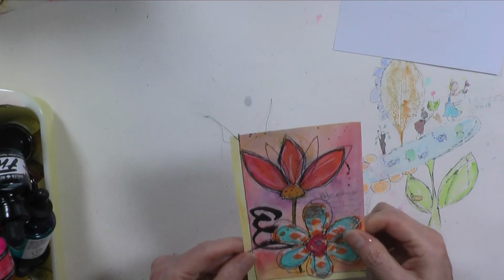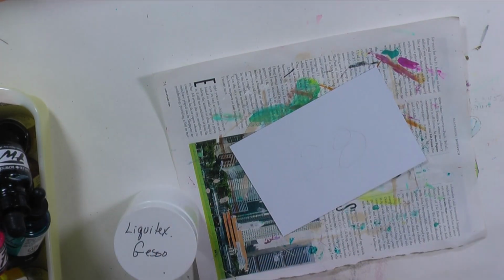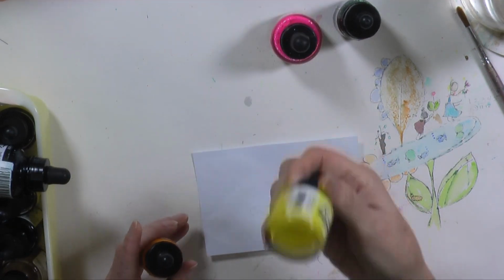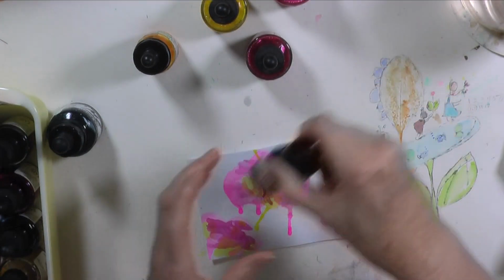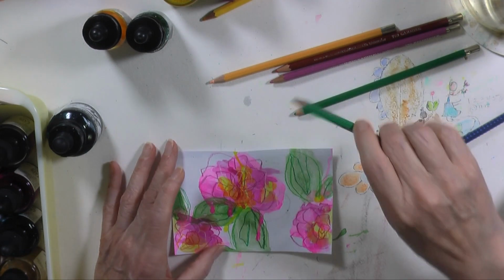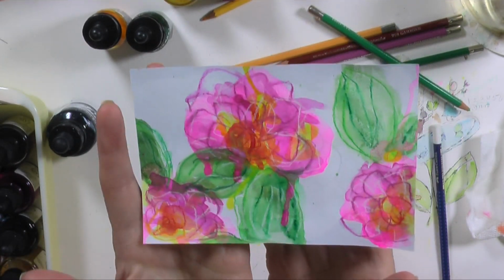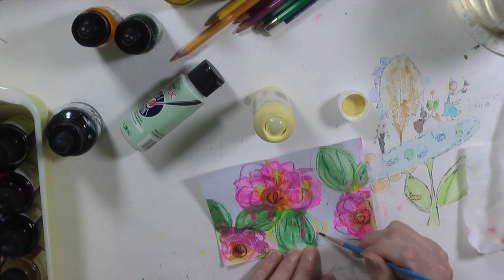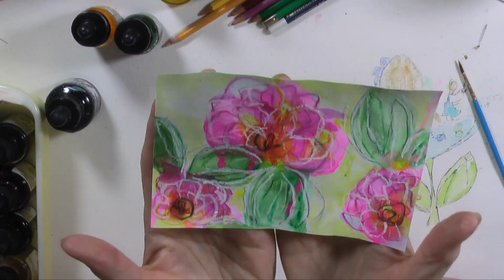Card 28 Index Card A Day Challenge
Today I use India inks to create my card. I love using these inks because the color is so vibrant and beautiful.  I used them more as a watercolor today so I toned down the color just a bit to get the look I was going for. I also used some watercolor pencils.

ICAD2022 Host - gypsy999 on IG and her website is daisyyellowart.com